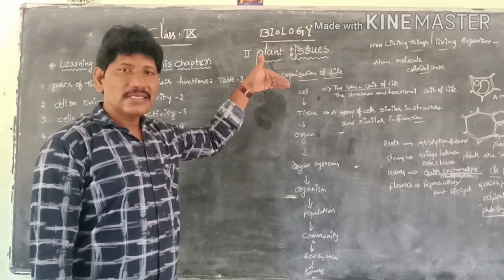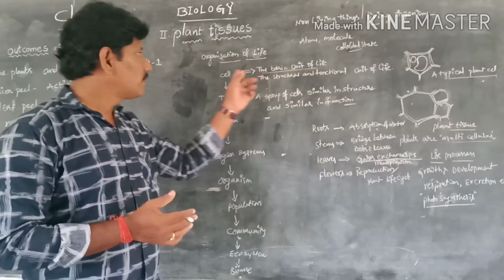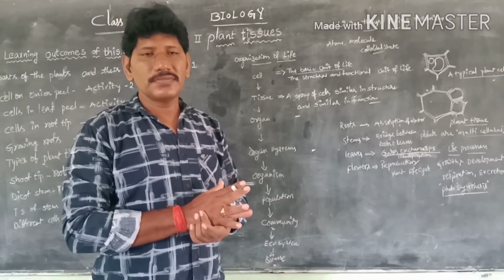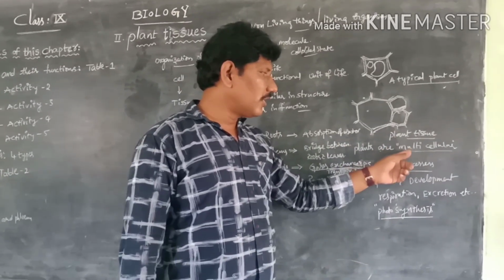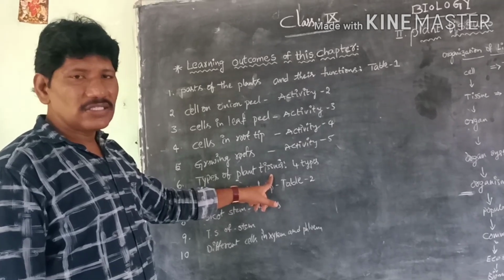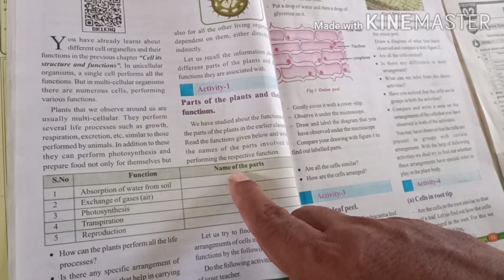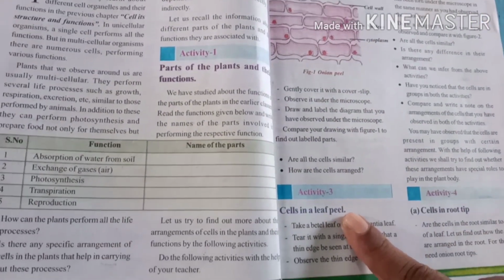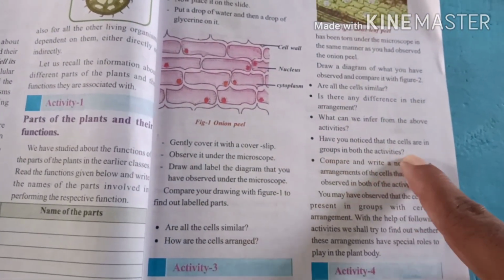CLASS-9 / BIOLOGY / LESSON-2 / PART-1 / R. JANARDHAN